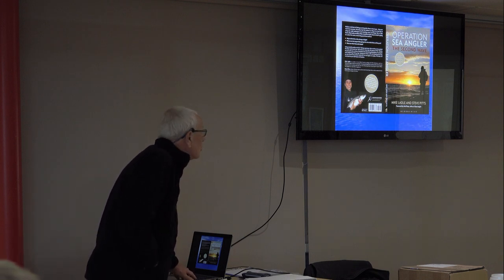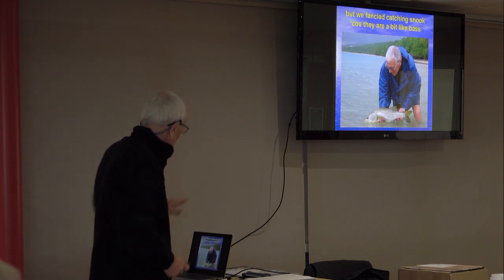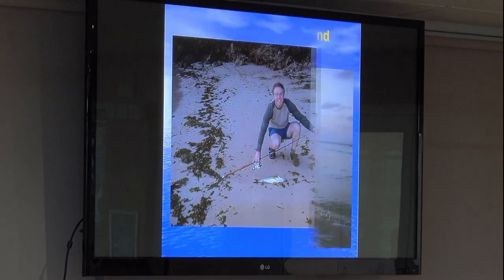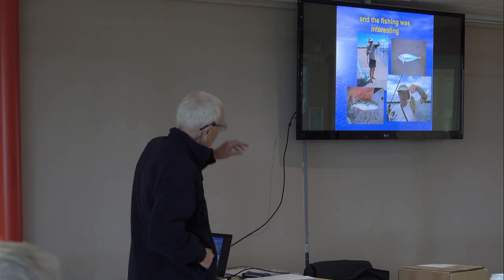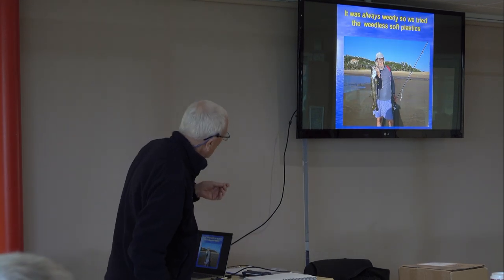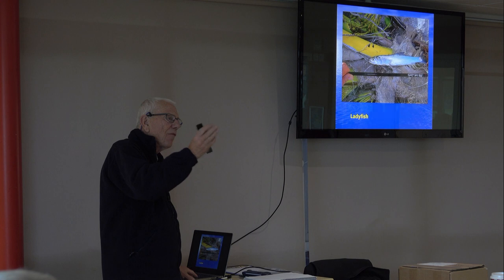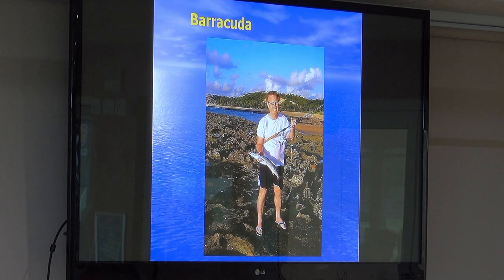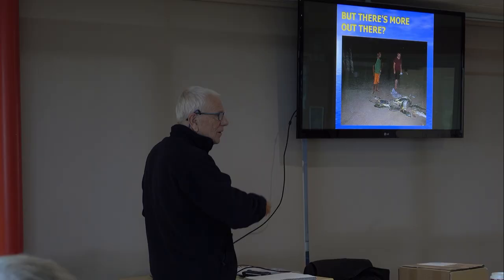Mike Ladle's 2019 BASS AGM talk ~ pt 2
For any bass angler going to Florida, the Caribbean or Central America SNOOK make the ideal target when fishing near river estuaries and sandy beaches with lures or bait.